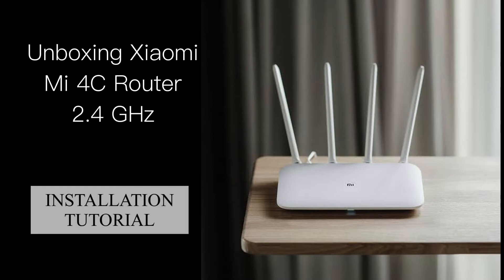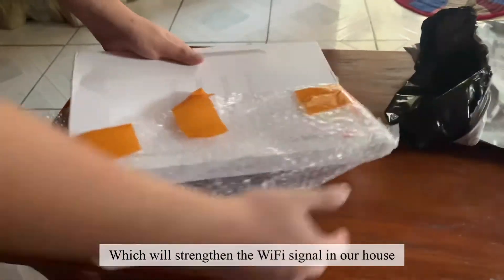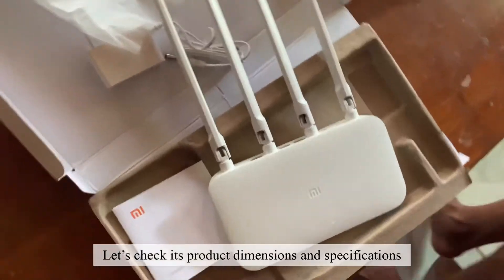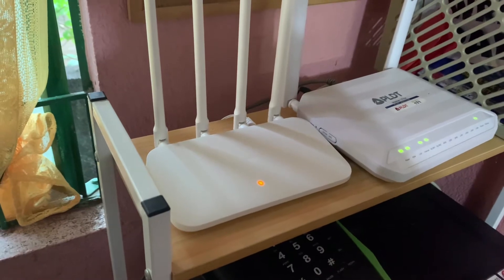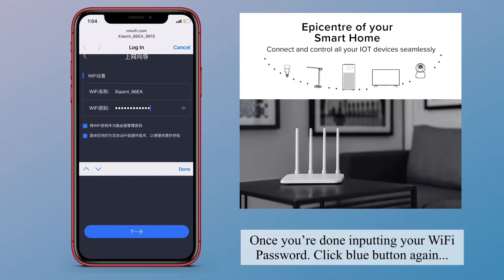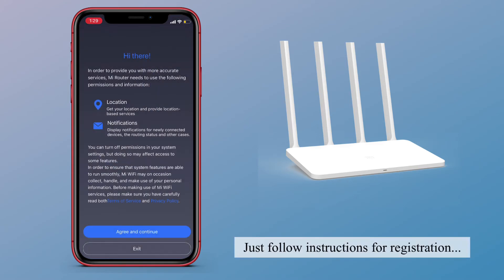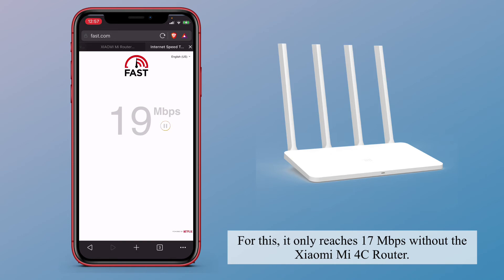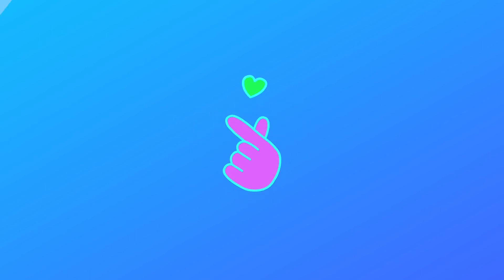UNBOXING XIAOMI Mi ROUTER 2.4 GHZ + SETUP INSTALLATION TUTORIAL | REVIEW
In this video, I’ll be unboxing Xiaomi Mi 4C Router 2.4GHz with 4 Antennas + installation tutorial how to connect it with your current modem. Right now, we are using PLDT Home Fibr modem and wanted to boost our WiFi area coverage and signal throughout the house that’s why we decided to buy one. Check it out!

PHILIPPINES 🇵🇭

SINGAPORE 🇸🇬